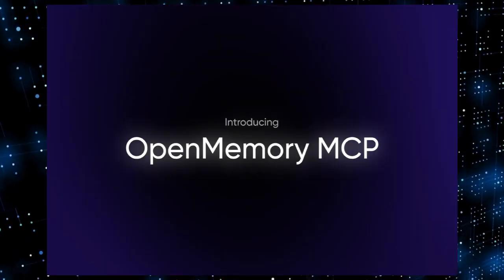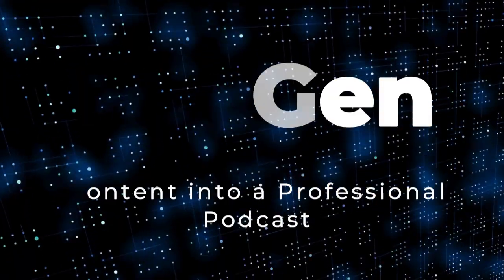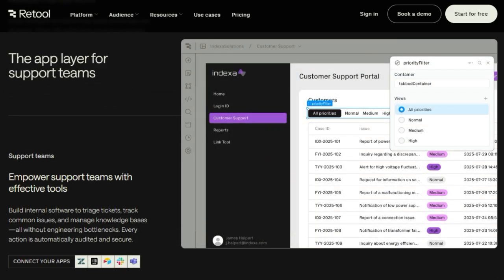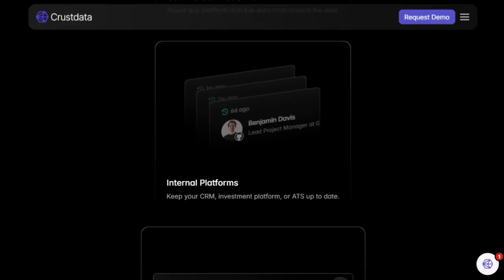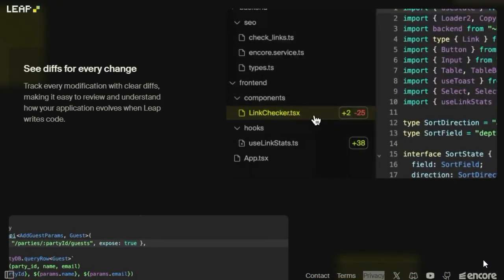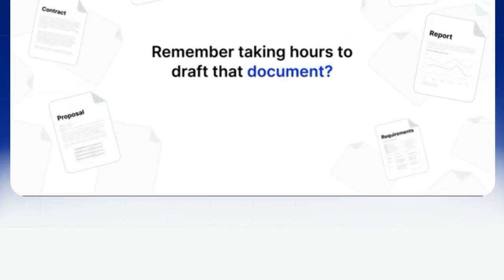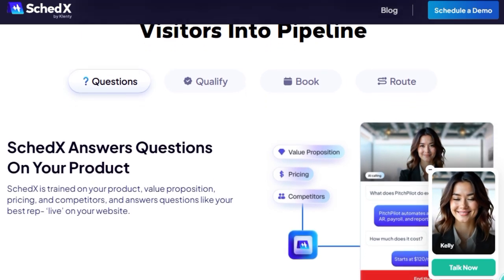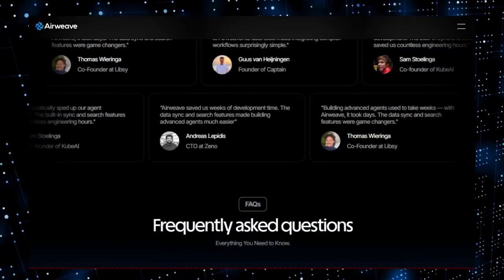Top 10 Trending AI Agent Projects This Week You Must Try (2025 Tools)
"Explore the top 10 trending AI agent projects this week—featuring tools that can turn documents into podcasts, automate your sales process, transform your knowledge into products, and even equip your agents with real-time memory and data access. Perfect for developers, creators, and AI enthusiasts looking to supercharge their workflows. Dive into the future of autonomous agents and discover tools that make AI work for you."

📌 Timestamps :
00:00 - Intro Part
00:40 - OpenMemory MCP =
02:30 - PodGen =
04:23 - Retool Agents =
05:57 - Tapflow =
07:19 - CrustData =
09:07 - Leap =
10:48 - Insight AI =
12:32 - Tyce =
14:29 - SchedX =
16:08 - Airweave =